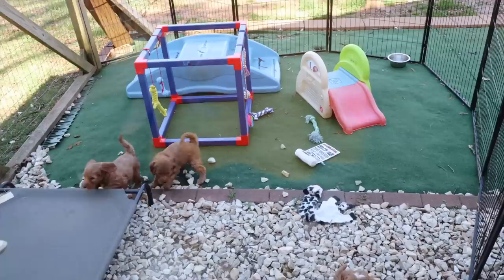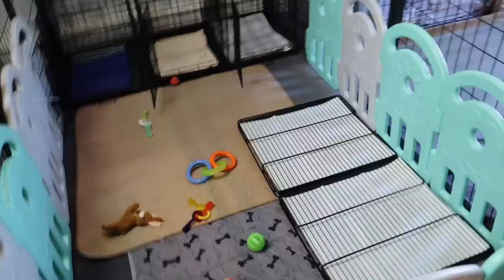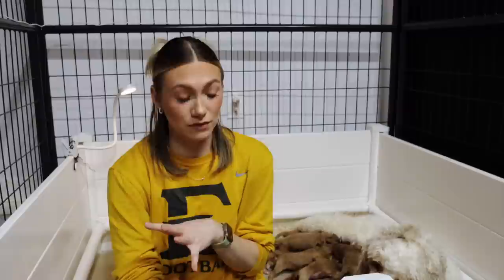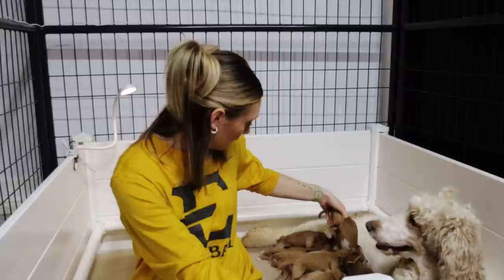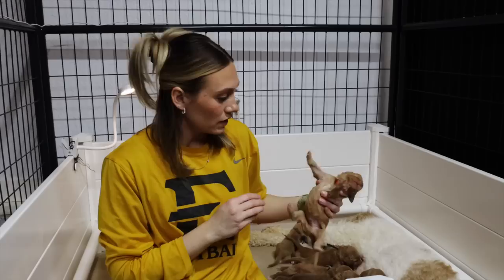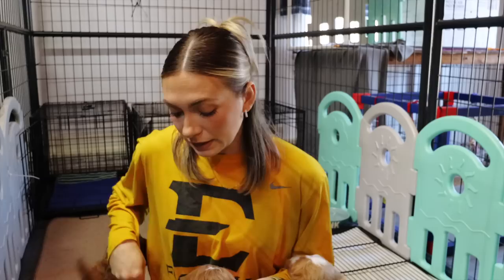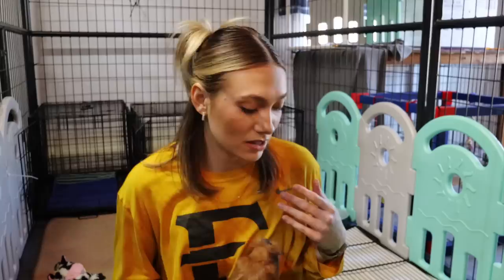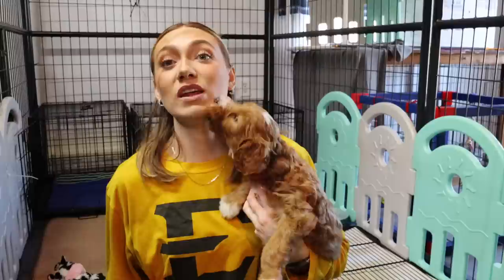GOLDENDOODLE BREEDER VLOG | SHE HAD 13 PUPPIES?!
Apply for a Dolly X Kooper puppy!

The Good Pup now Pupwell code "ROSEANDREID" for a free apron with any grooming kit!